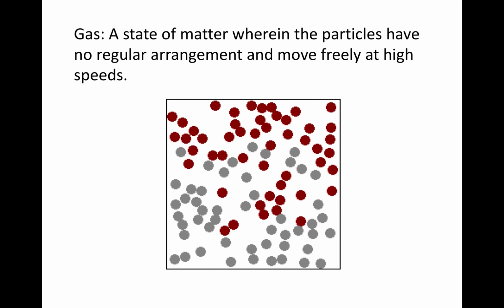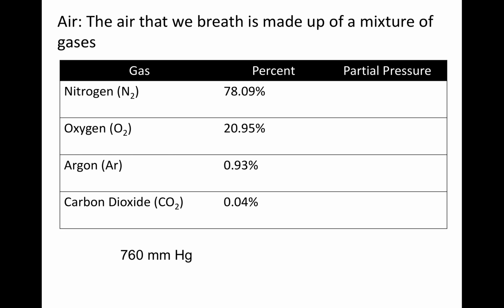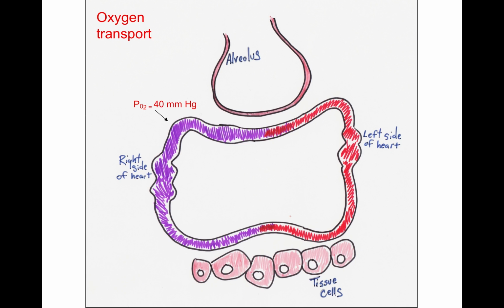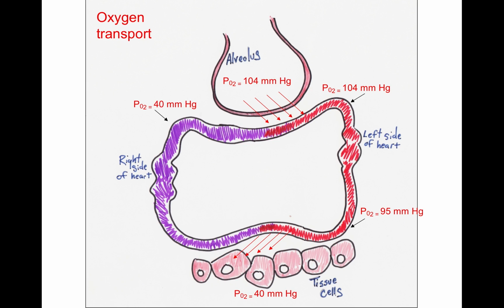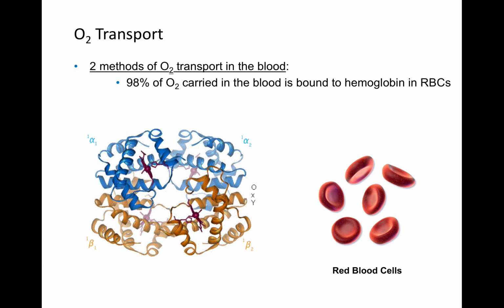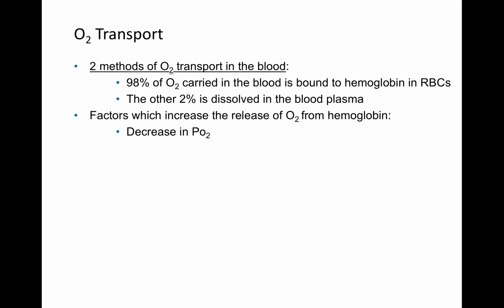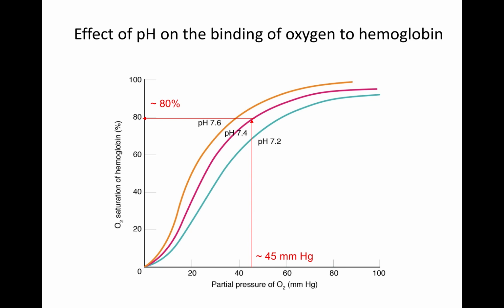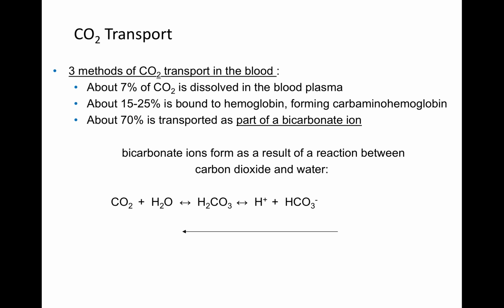Blood Gases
A review of two important blood gases, oxygen and carbon dioxide.